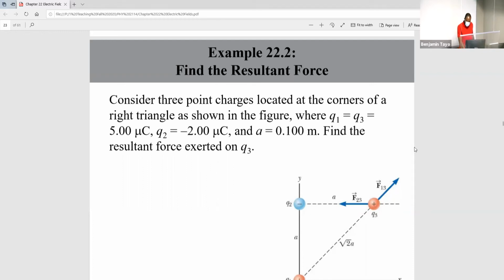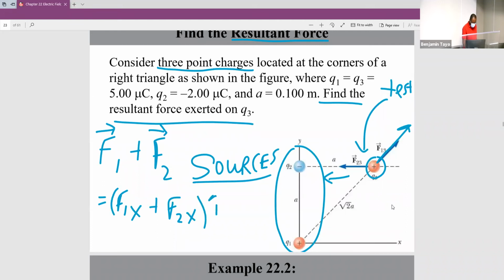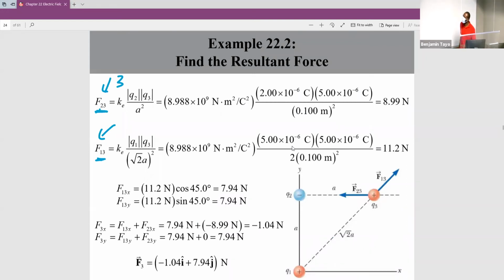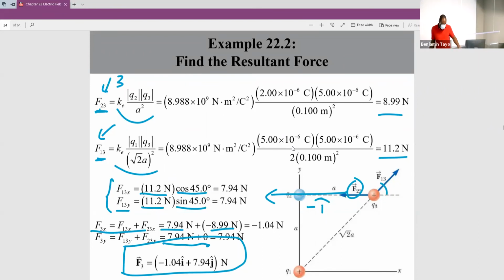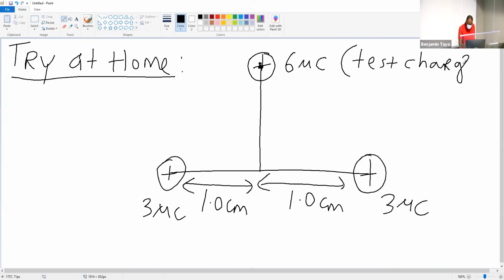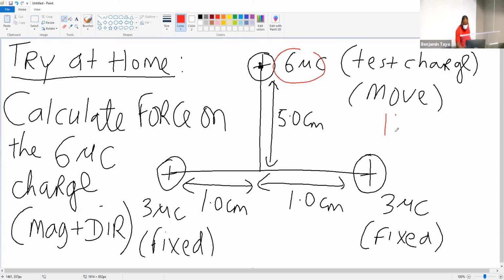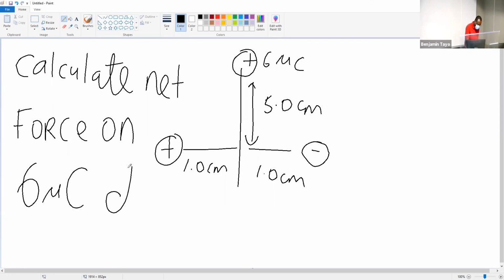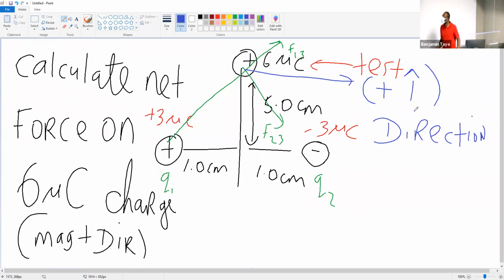Coulomb’s Law - Resultant force on a test charge example